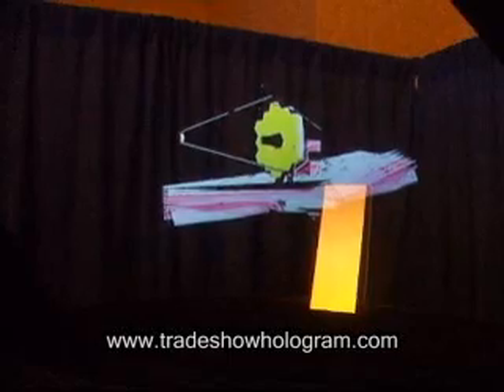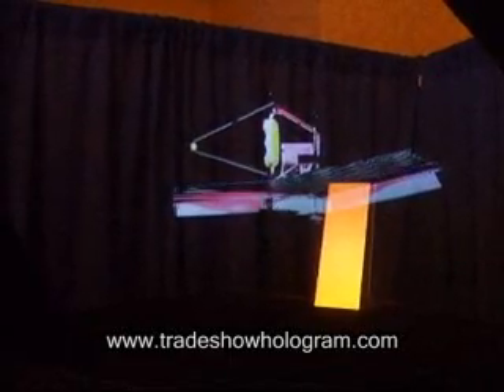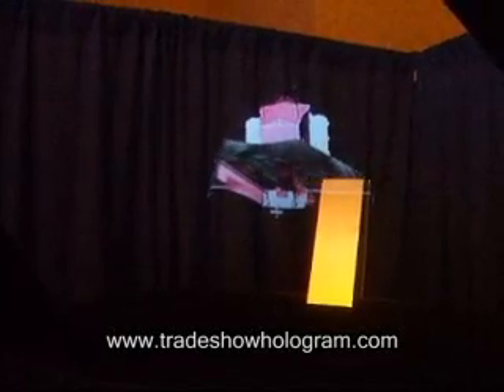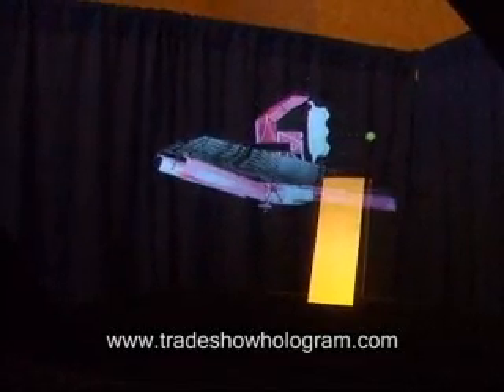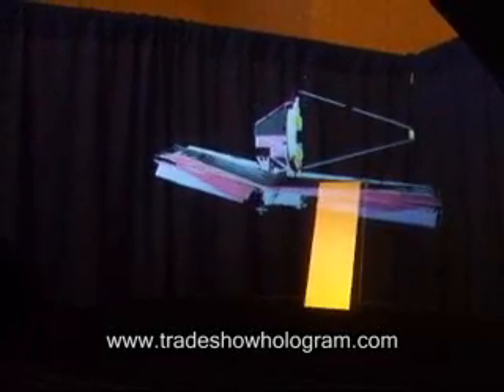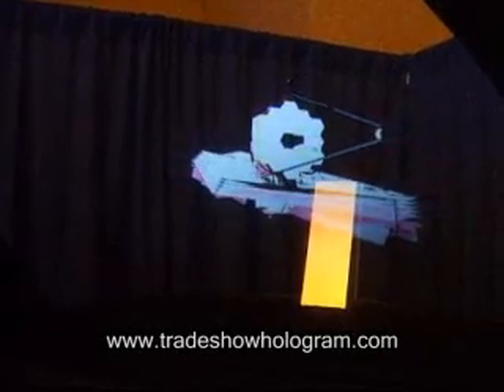Holographic Satellite Exhibit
Demonstration of a holographic effect created for a trade show exhibit. JWST appears to float in mid air as a hologram projection.